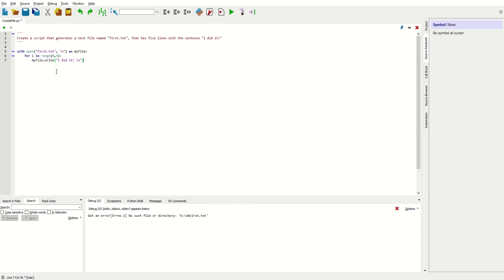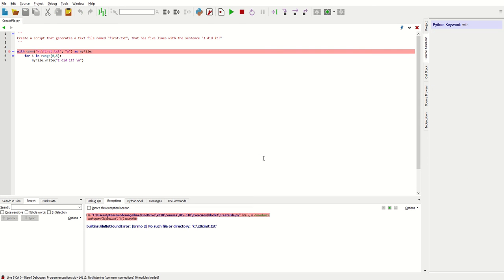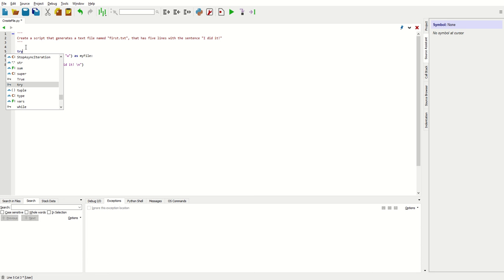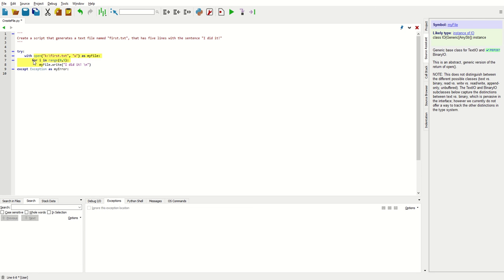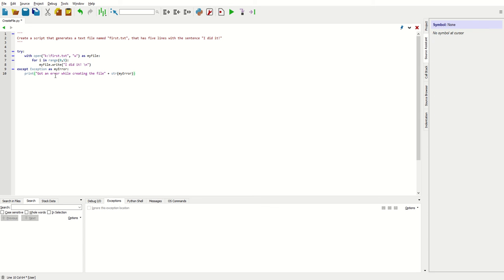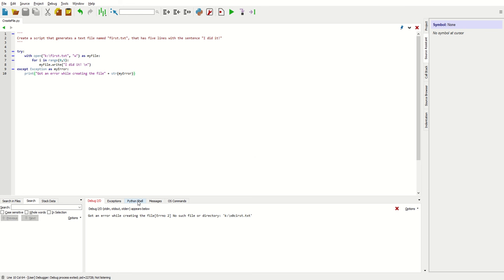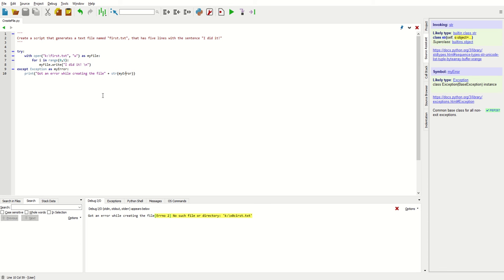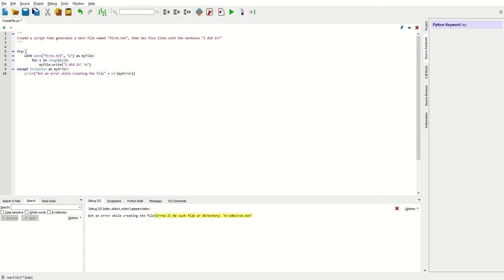TryExcept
The video show how to handle exception in Python, by showing an example in an open file script